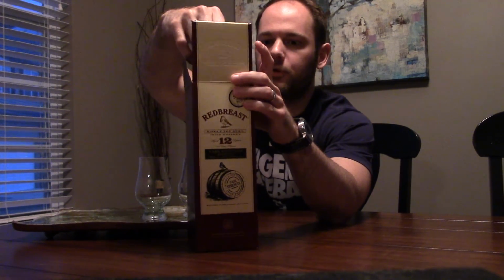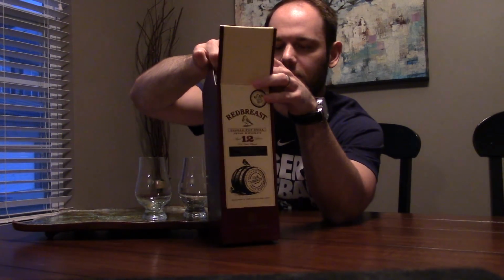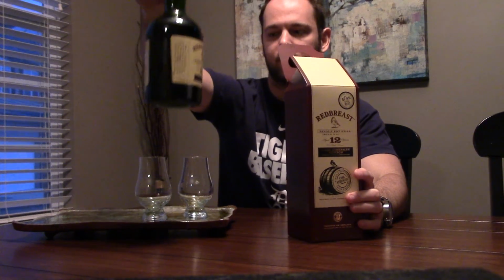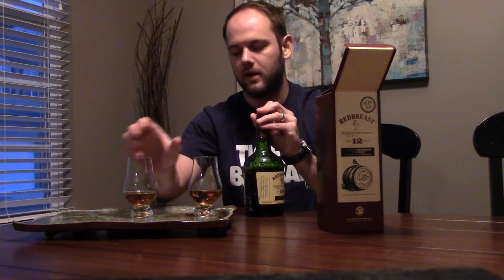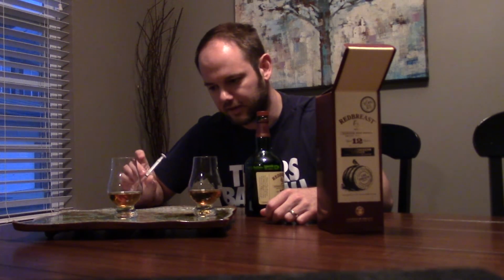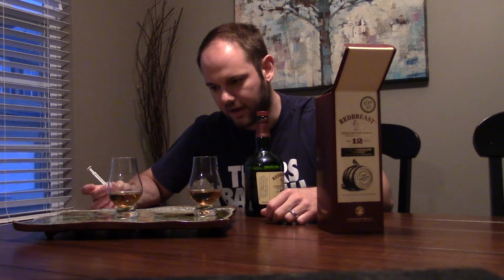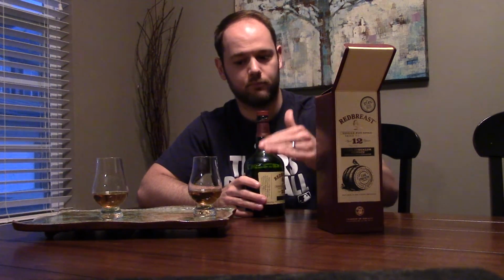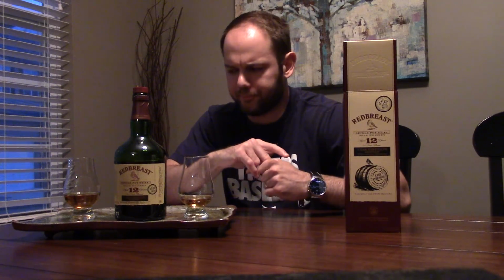Red Breast 12 Year Old Irish Whiskey (Cask Strength)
This video represents a personal opinion only. This video is an independent review and is not selling or linking to a site that sells the product being reviewed. Do not consume alcohol in the United States if you are under the age of 21.